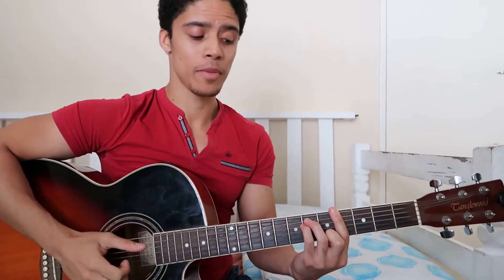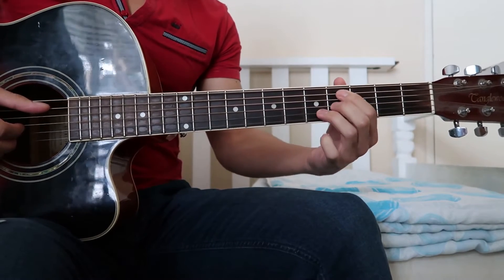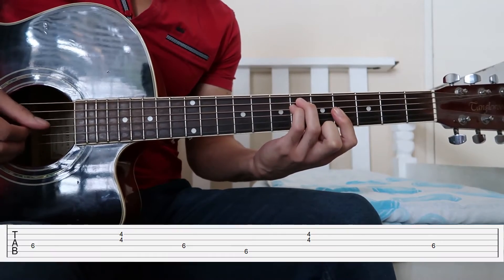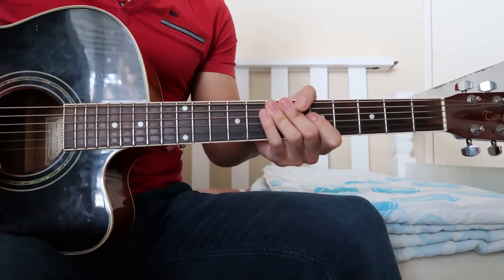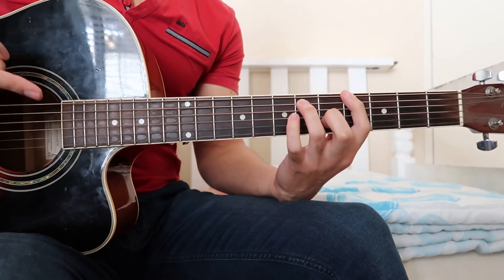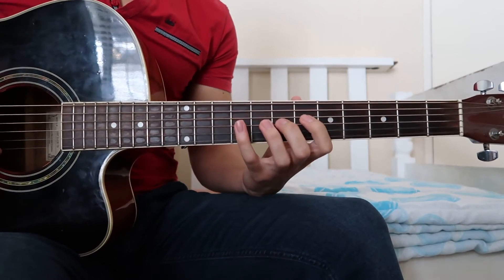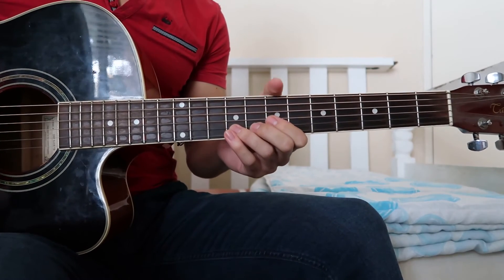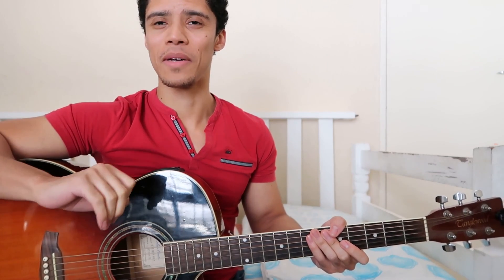EXO Ooh La La La Guitar Lesson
Hey guys, hope you enjoy this tutorial of Ooh La La La by EXO. Let me know which EXO song is your favourite in the comments or leave a suggestion for another tutorial :)

Timestamps below:
00:00 - Preview
00:34 - Intro/Verse/Chorus
06:40 - Pre-chorus riff 1
13:05 - Bridge